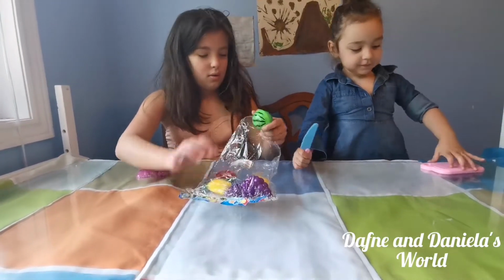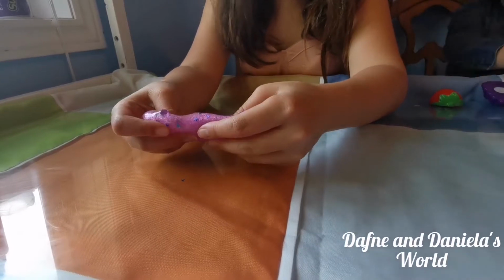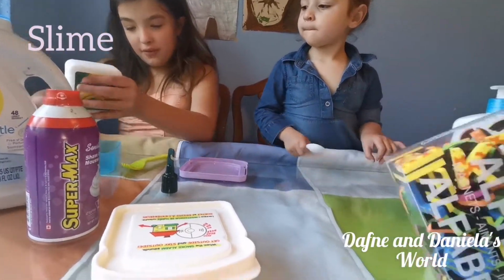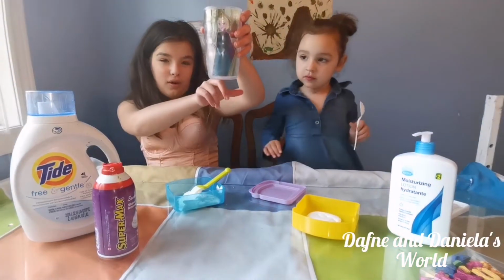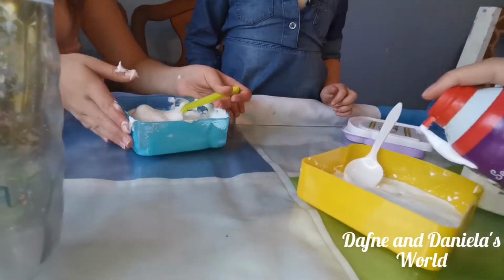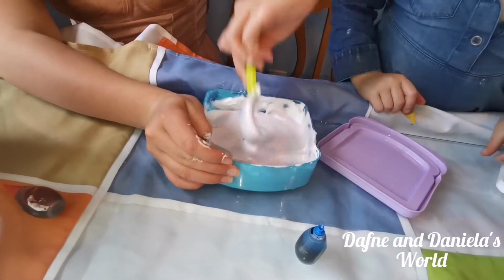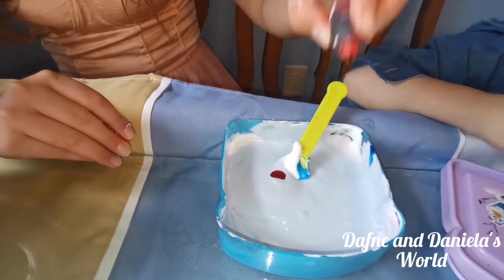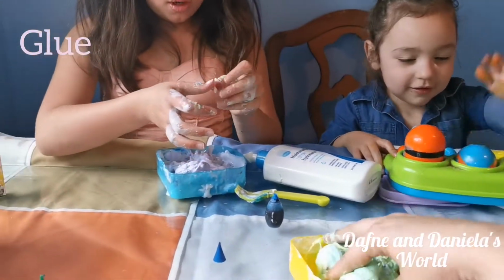Slime!!! How to fix an over activated slime? Playing with slime and fruits set.